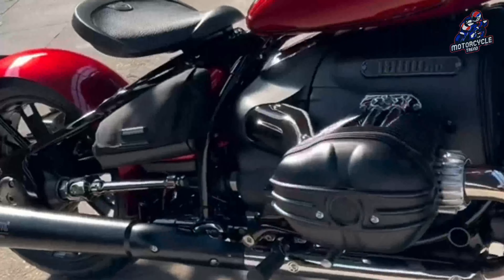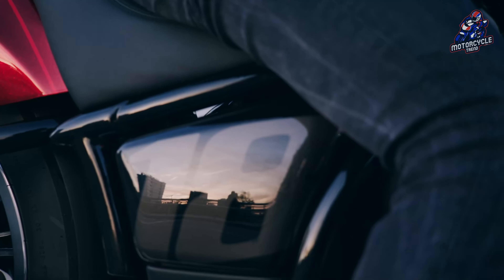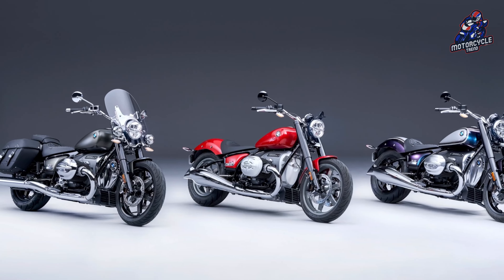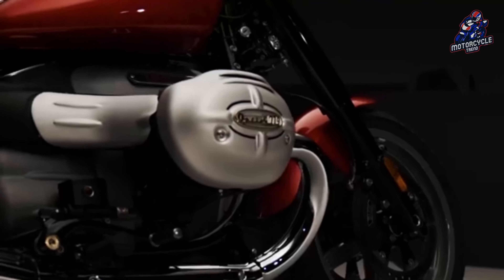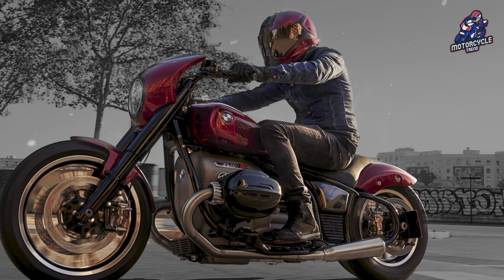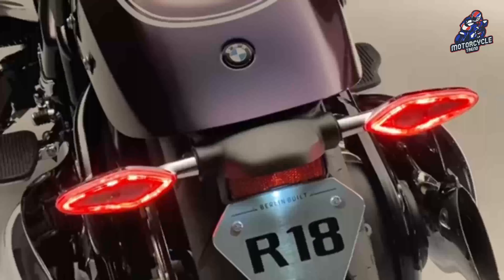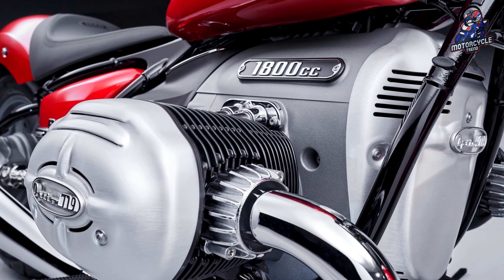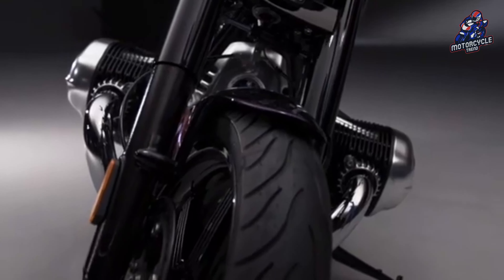2024 BMW R18 Roctane, New Bavarian Cruiser Family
BMW is preparing to add a new model to the 1,802 cc Boxer family. The new variant of the BMW Motorrad R18 is named Roctane, along with the full specifications.

The BMW Motorrad R18 Roctane is the design for the new cruiser from BMW to complement the range of the 1,802 cc Boxer family. This new cruiser has a few changes from the previous variant.

The R18 Roctane has an internal model code of "0N61", while the R18 classic has "0L". This shows that the Roctane variant is different from the previous classic model. The series name is also a combination of the “R” and “Oktan” brand names, so this model is more performance-focused.